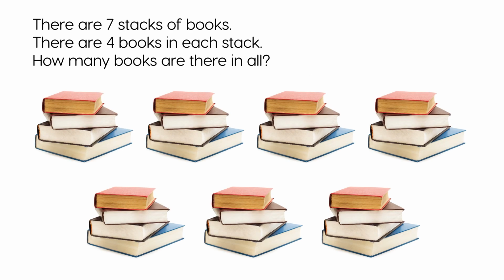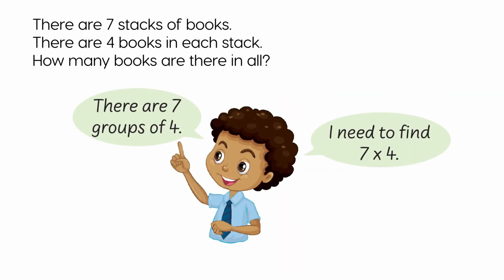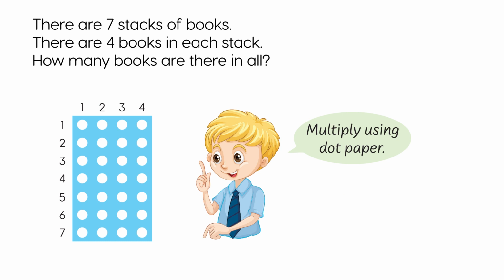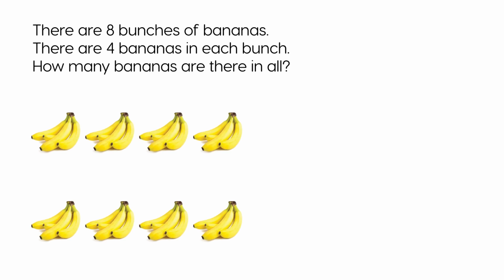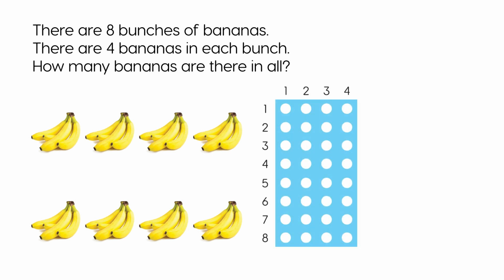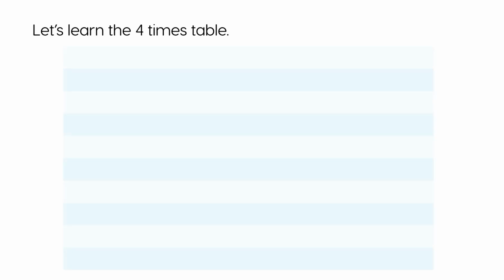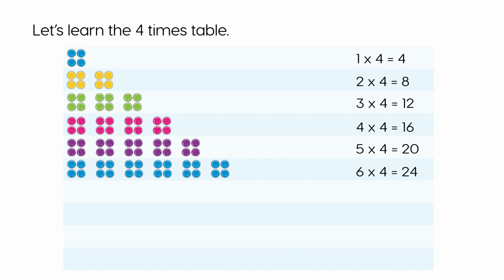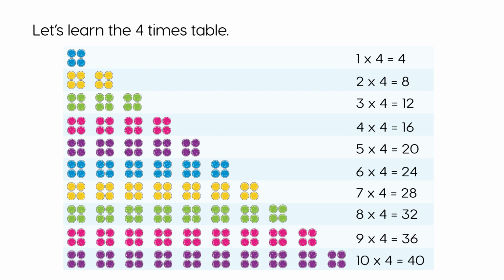Let's Learn – Multiplying by 4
📘 Learn Multiplying by 4! | Fun Math Animation | Matholia Mathematics Series
Discover the magic of multiplying by 4 through our engaging animated lesson! Watch as your Matholia Mathematics worktext springs to life with colorful examples using books and bananas to make multiplication exciting and easy to understand.
🎯 Video Highlights:

Master multiplication by 4 with real-world objects
Learn skip counting by 4s with visual aids
Complete 4 times table from 1×4 to 10×4
Practice with dot paper visualization
Solve interesting word problems with books and bananas

💡 Teaching Excellence:

Progressive learning approach
Clear visual demonstrations
Multiple examples for better understanding
Perfect for classroom instruction
Supports diverse learning needs

🏠 Great for Home Learning:

Easy-to-follow animations
Relatable examples
Self-paced learning
Homework companion
Builds multiplication confidence

✨ Join Matholia Today!
Start your learning journey with our FREE tier at matholia.com! Access essential math resources and join our growing community of young mathematicians.
👩‍🏫 Educator Benefits:

Ready-to-use teaching material
Visual learning support
Interactive examples
Perfect supplement to textbook learning
Engaging lesson planning resource

Create your free account at matholia.com and unlock a world of mathematical learning!